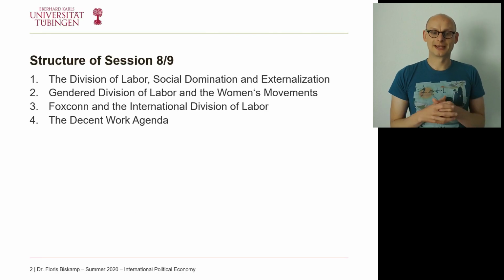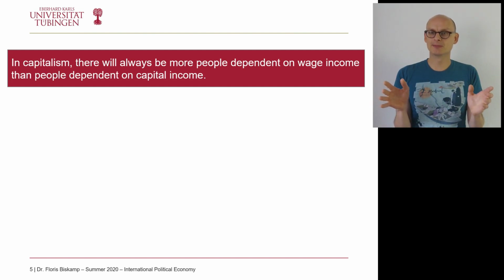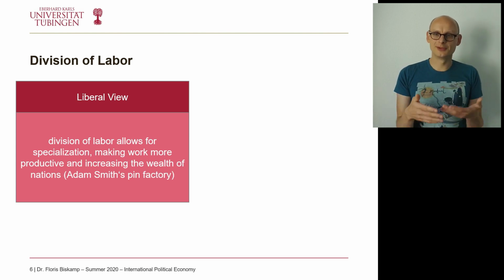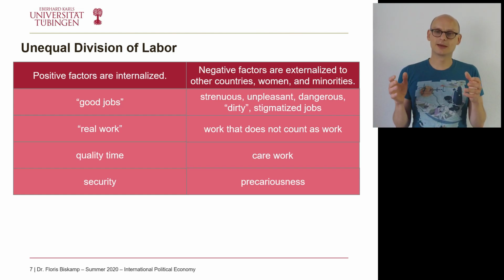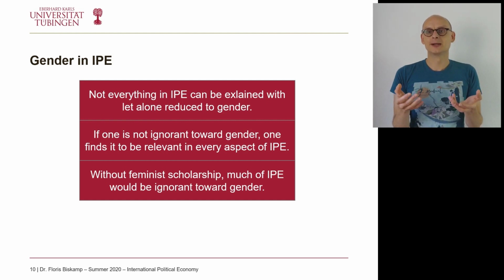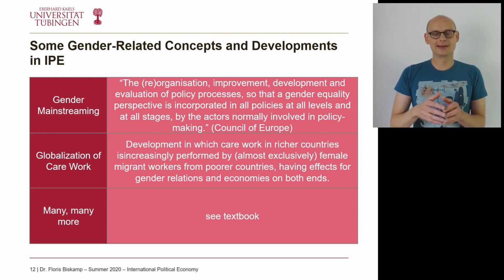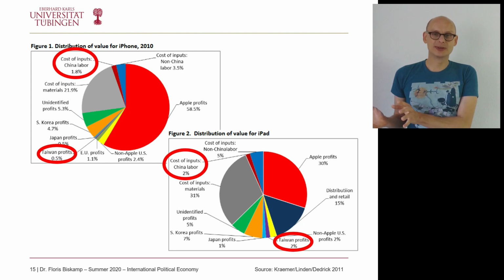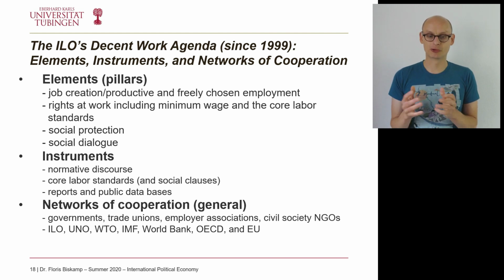Session 8 and 9 - Labor and Gender in the International Political Economy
Lecture "International Political Economy" at University of Tuebingen in Summer 2020.